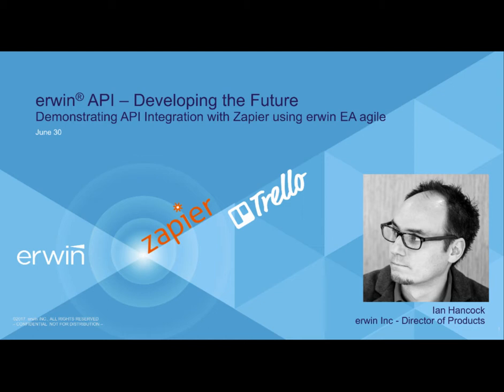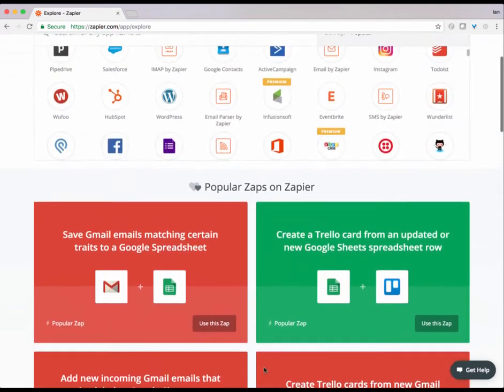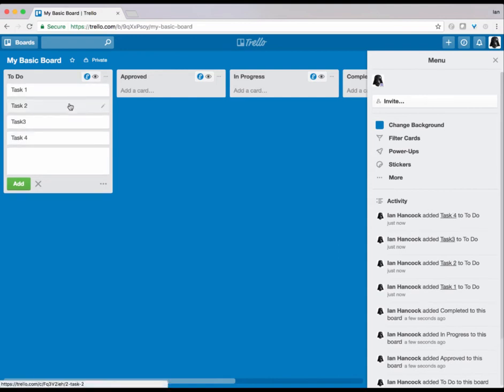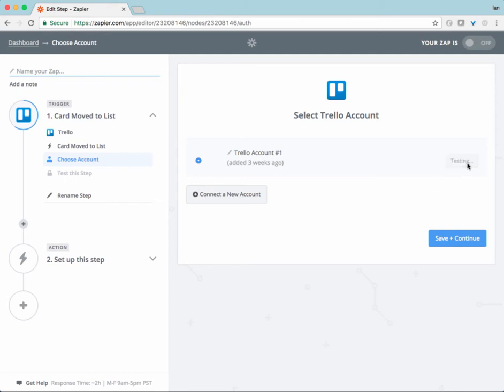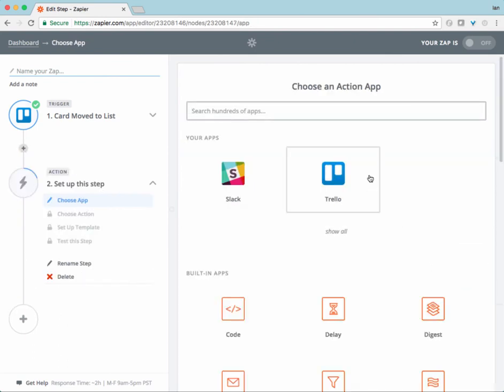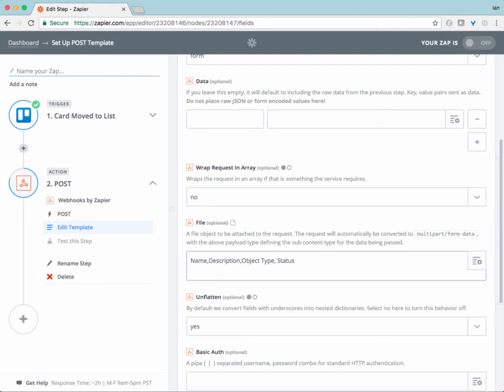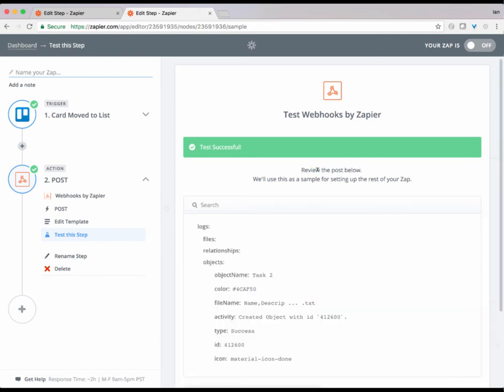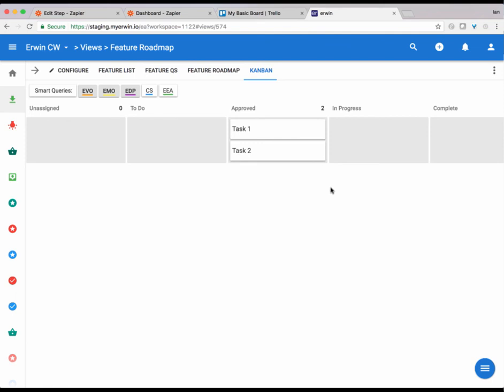Demonstrating API Integration with Zapier using erwin EA Agile